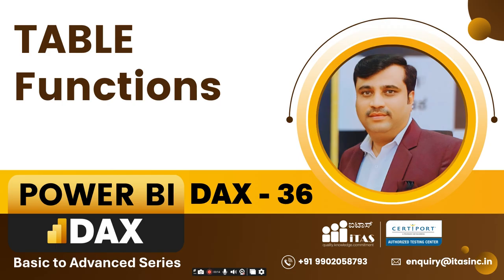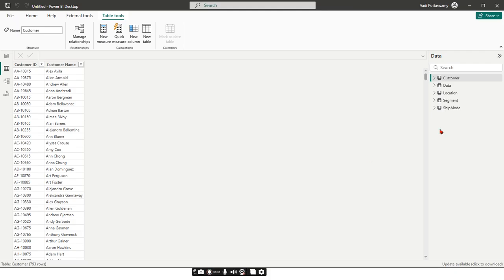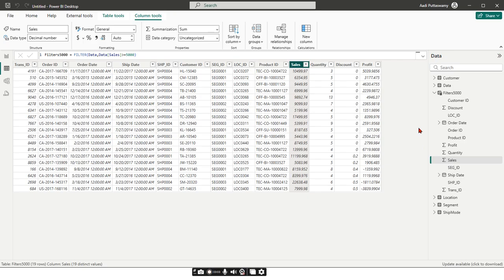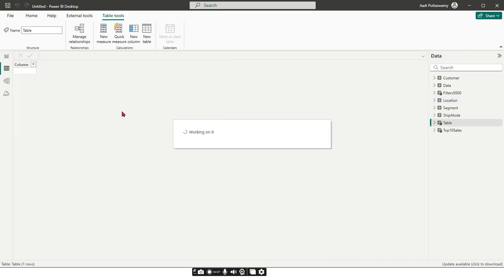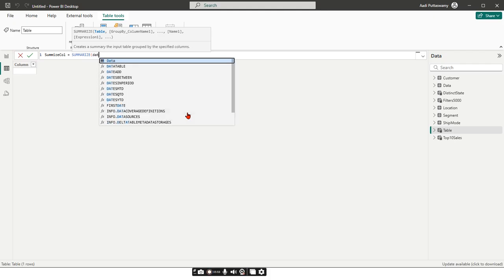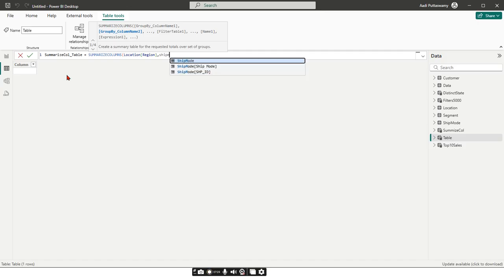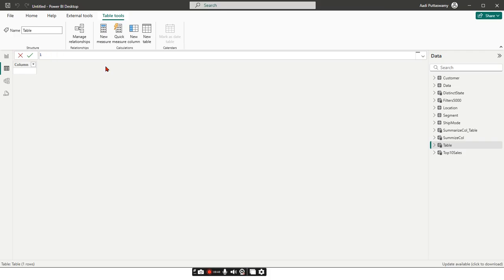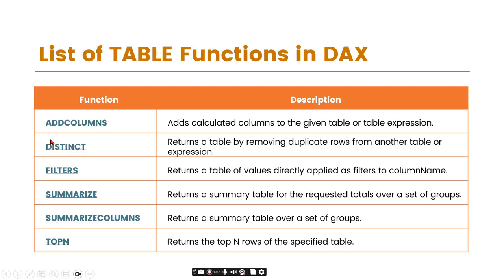DAX-36 | Table Functions in DAX | English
Power BI DAX Table Functions Explained | ADDCOLUMNS, DISTINCT, FILTERS, SUMMARIZE & More

📢 Learn the most powerful Table Functions in DAX for Power BI! 🚀
In this video, we’ll explore ADDCOLUMNS, DISTINCT, FILTERS, SUMMARIZE, SUMMARIZECOLUMNS, and TOPN to help you manipulate and analyze your data effectively in Power BI.

🔹 What you’ll learn:
✅ How to add computed columns dynamically using ADDCOLUMNS
✅ Extract unique values using DISTINCT
✅ Understand applied filters with FILTERS
✅ Group and summarize data with SUMMARIZE & SUMMARIZECOLUMNS
✅ Get top-ranking data with TOPN

💡 Whether you're a beginner or an advanced Power BI user, mastering these DAX functions will take your reporting skills to the next level!